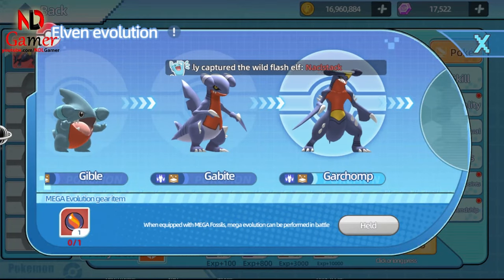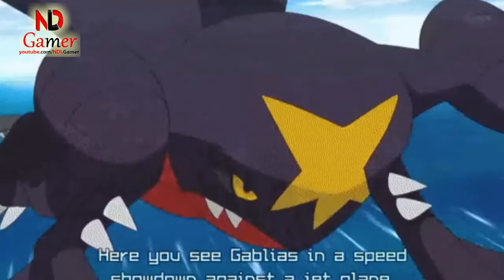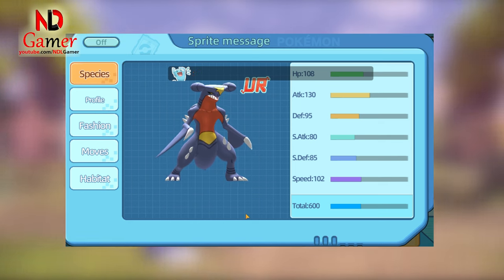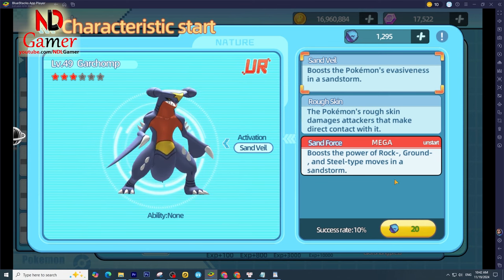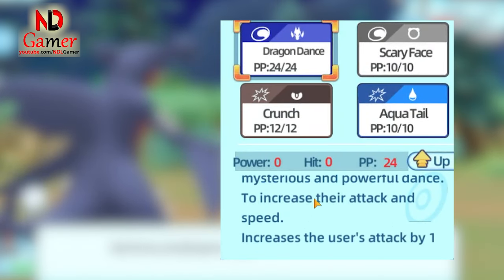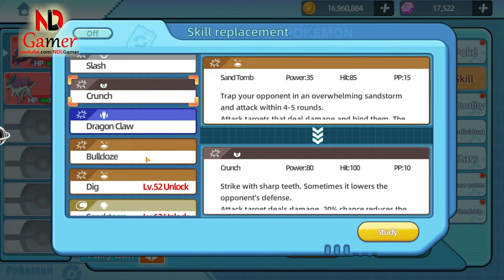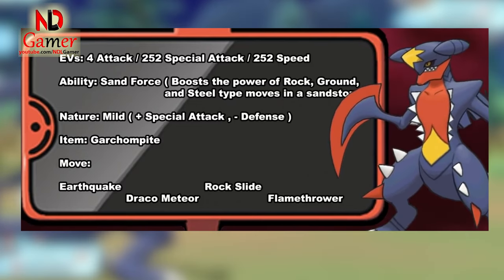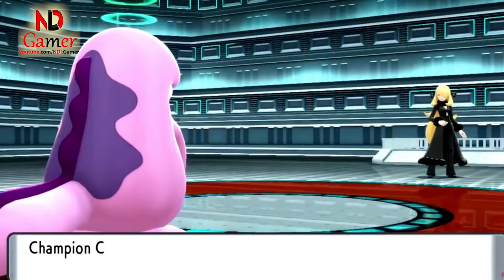Garchomp: The Dual-Type Warrior That Dominates Every Battle!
After reaching level 48, Gabite evolves into its final form, becoming the pseudo-legendary Pokémon Garchomp.

When it comes to the appearance changes upon evolution, the summary is simple: everything gets longer. The body is longer, the neck is longer, the tail is longer, the limbs are longer, the fins are longer, and even the claws are longer. Essentially, take Gabite, stretch everything out, and add a few spiky details to the arms, and you have Garchomp.